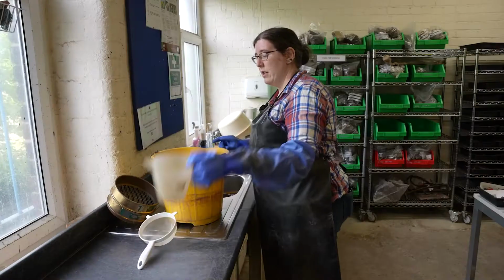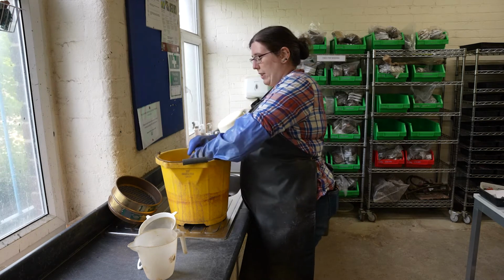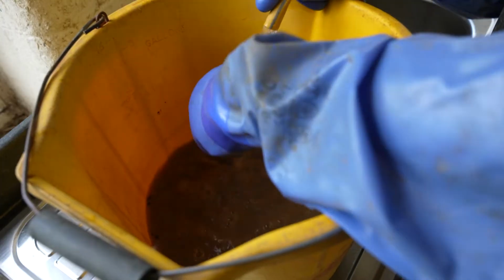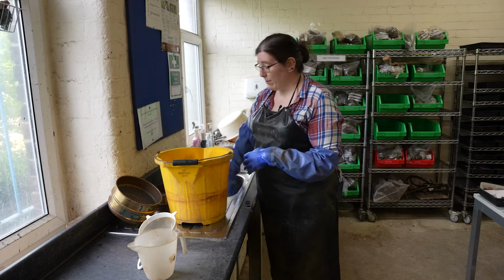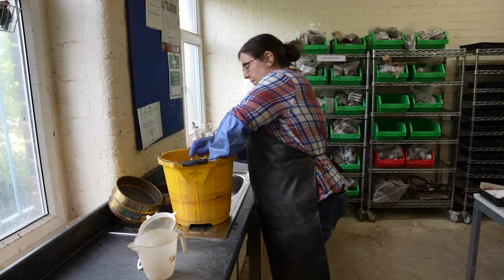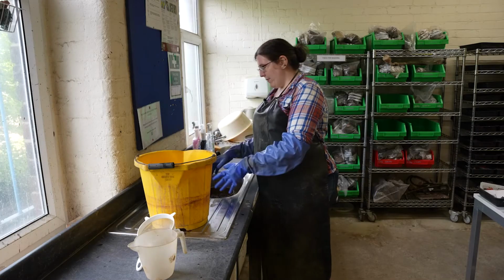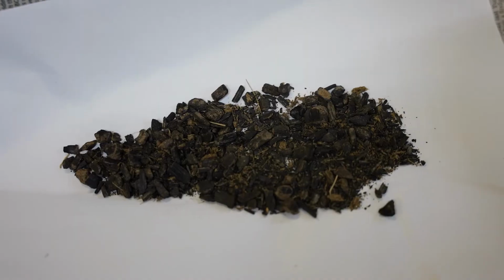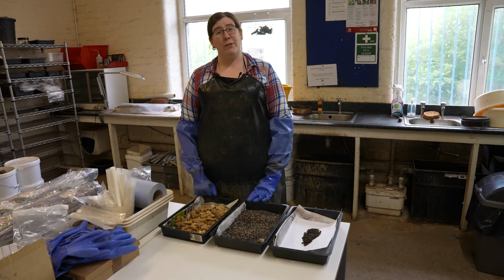Bucket flotation and processing samples